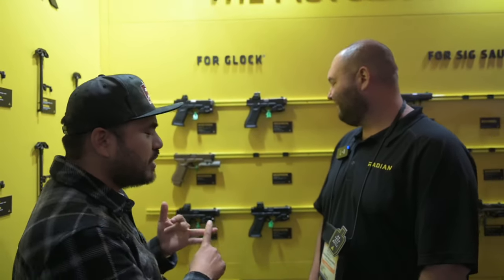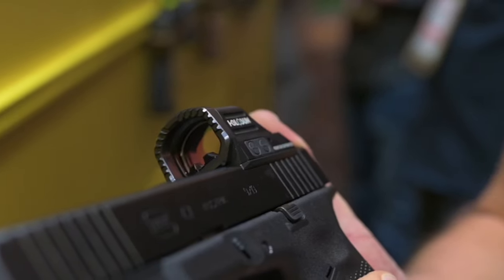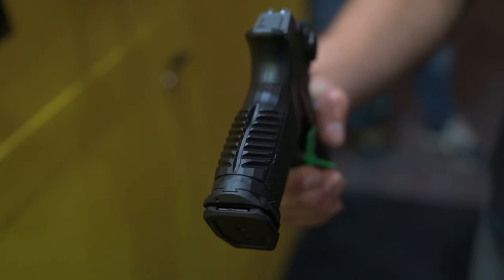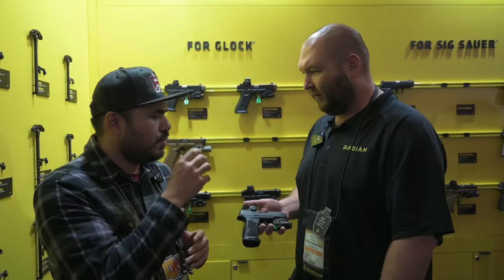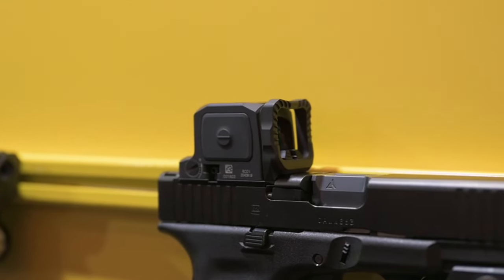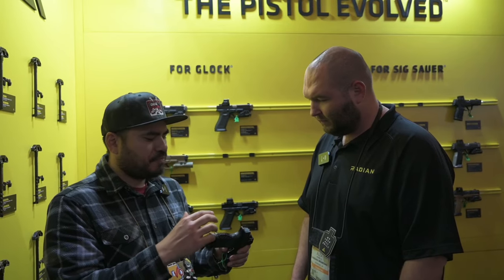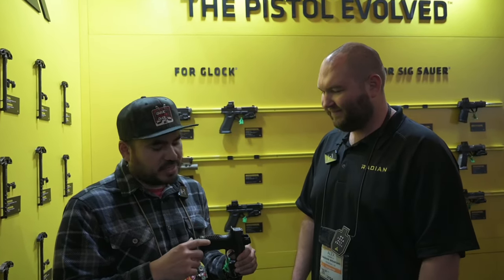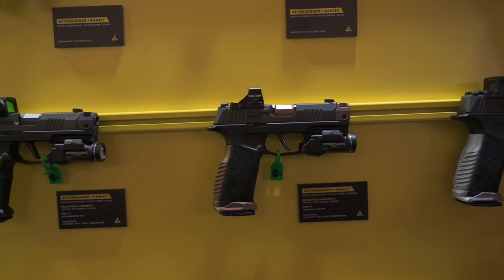Radian Weapons 365 Ramjet | SHOT Show 2024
We stopped by to see our buddies over at the @radianweapons booth during SHOT Show and man they did not disappoint with all the new stuff they’re bringing to market this year!